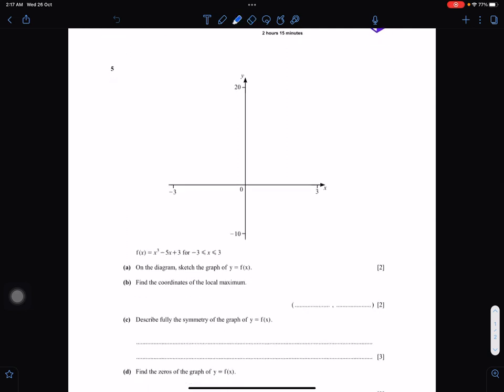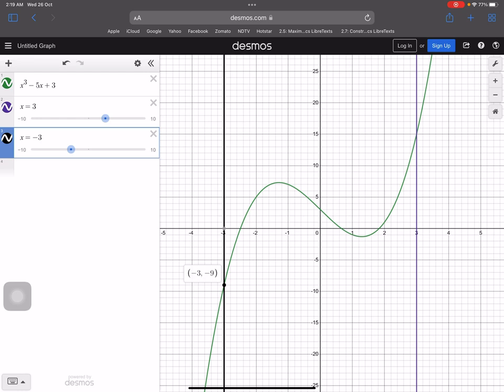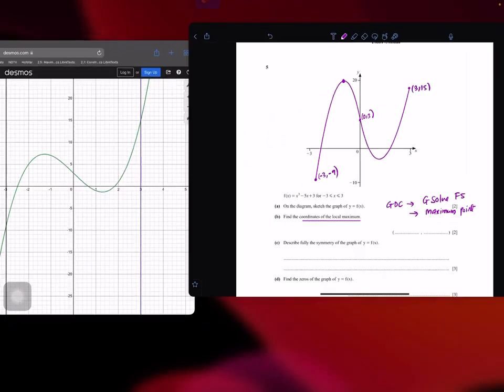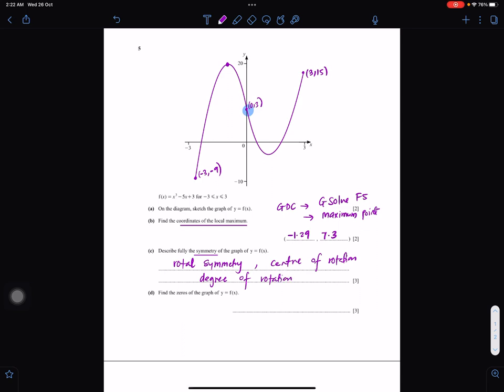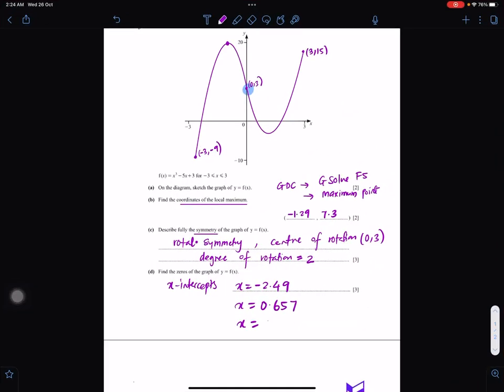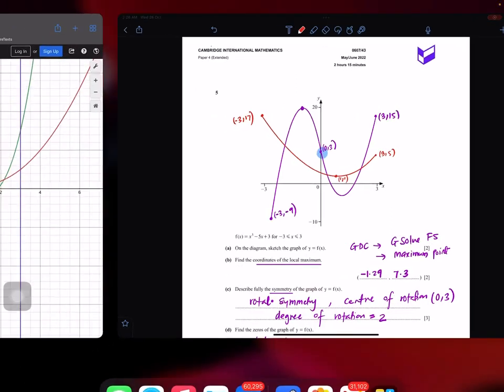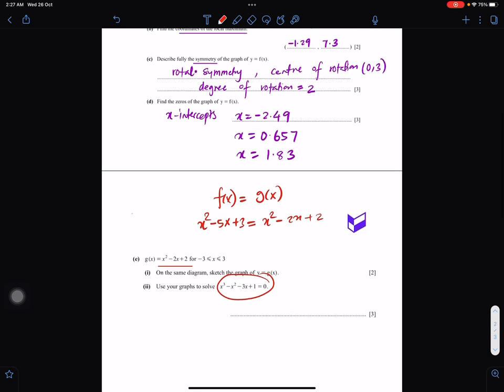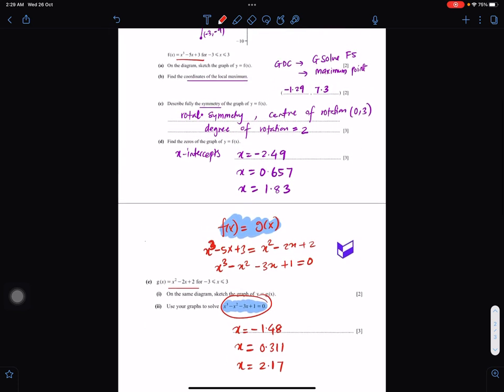DAIS IGCSE International Maths P4 Functions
📘 DAIS IGCSE | International Maths P4 | FUNCTIONS – Master the Concepts!
🎯 Targeting Top Scores in Paper 4? Start Here!

Welcome to ILATE Learning Centre! In this video, we tackle Functions, a crucial topic in the IGCSE International Mathematics syllabus (0607), Paper 4 (Extended).

✅ What you’ll learn:
🔹 Function notation: f(x), inverse functions, composite functions
🔹 Graphical interpretation and transformations
🔹 Domain, range, and mappings
🔹 Step-by-step solutions to past paper-style questions
🔹 Smart tips to avoid common errors in the exam

🎓 Perfect for DAIS students and anyone preparing for Cambridge IGCSE International Maths.